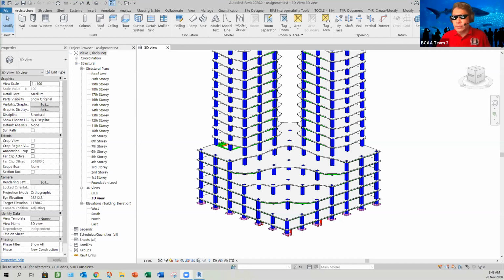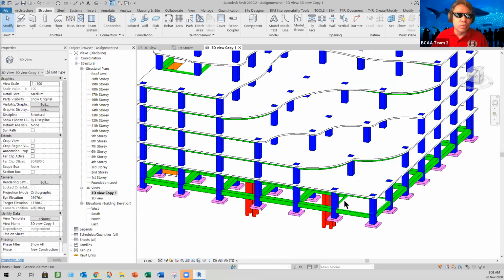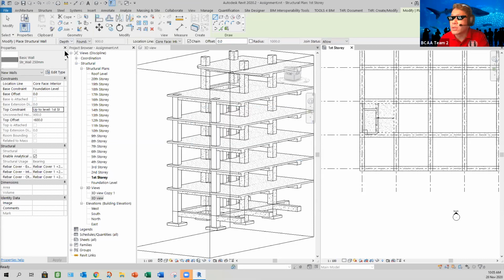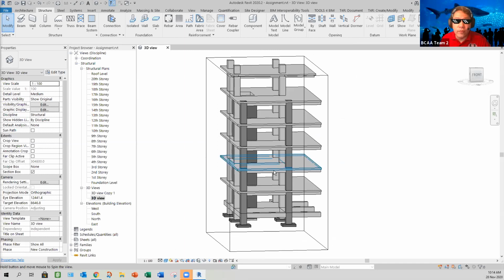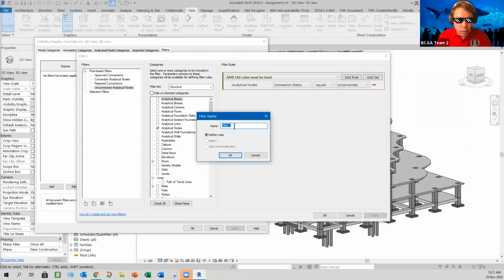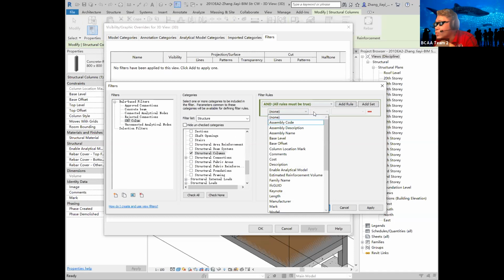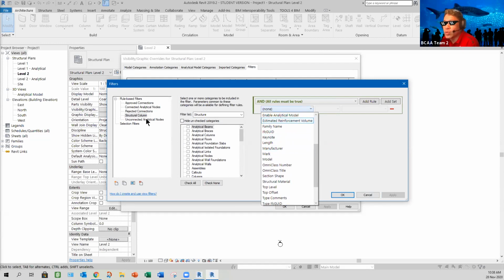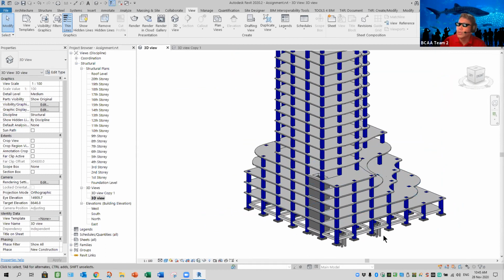Re cap on opening and connection 01